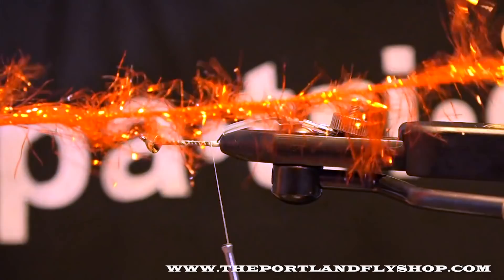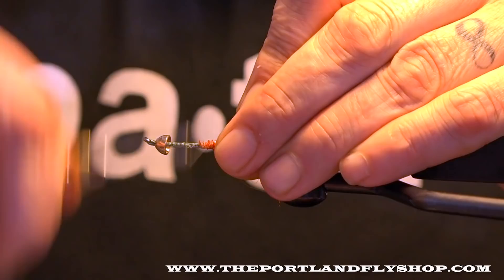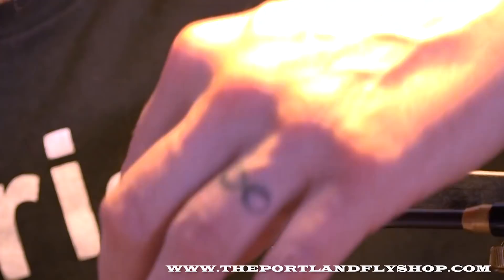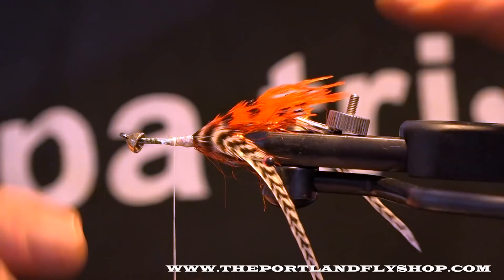Tying The Ultra Squid with Jerry French